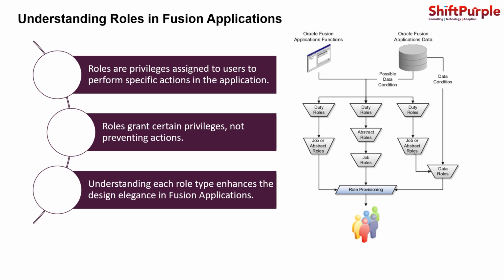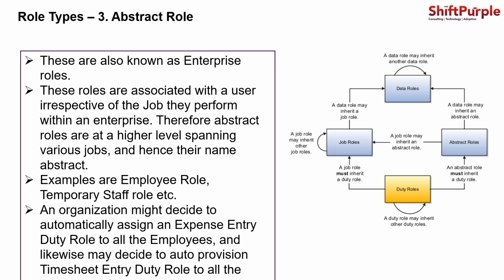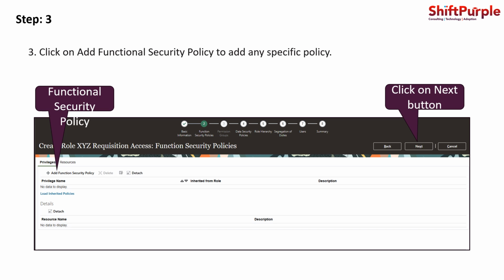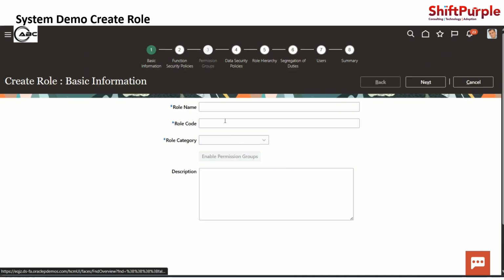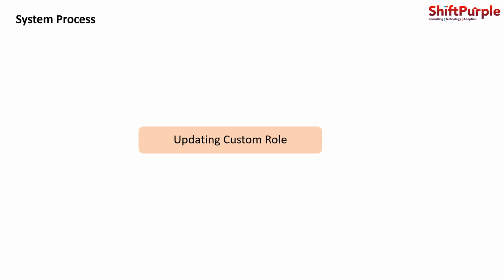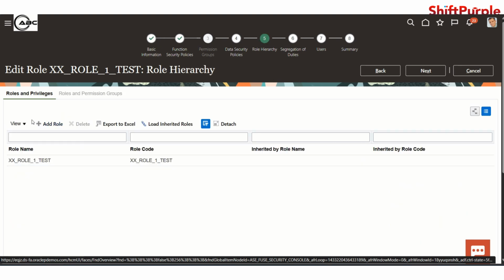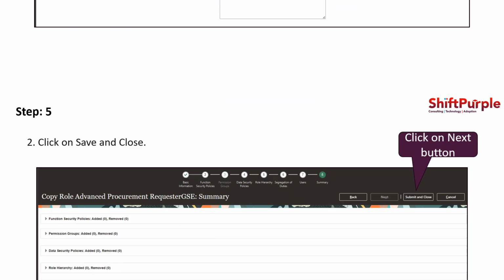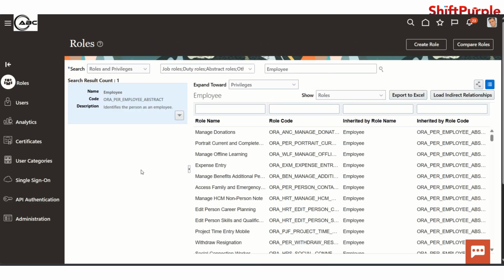Create Custom Roles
How to create custom Roles, Copy Roles, Edit roles